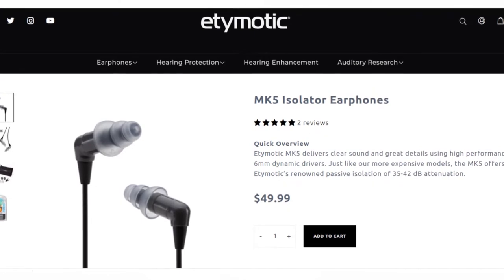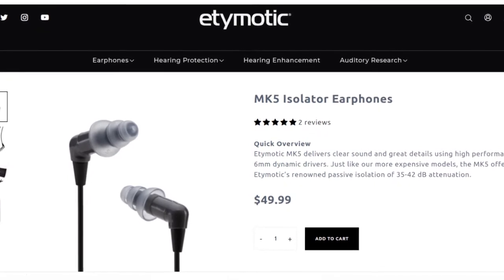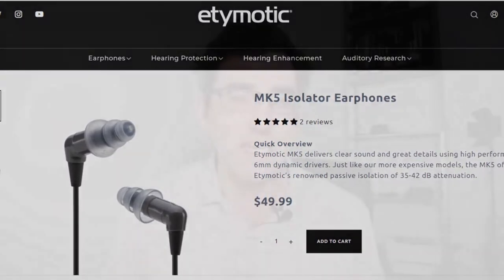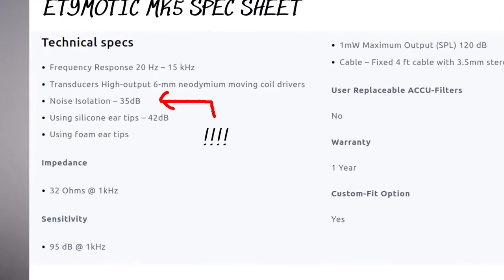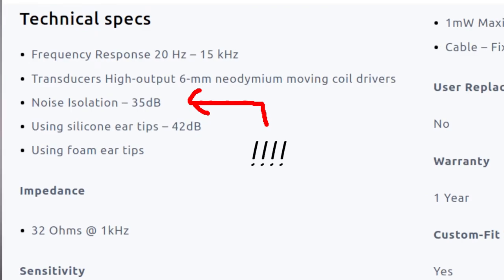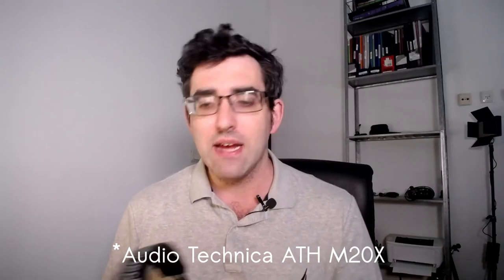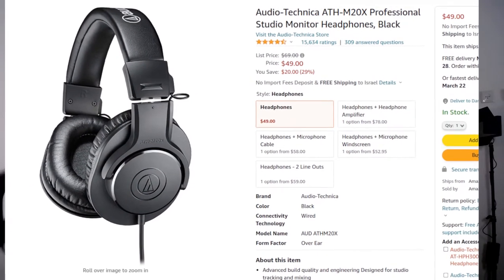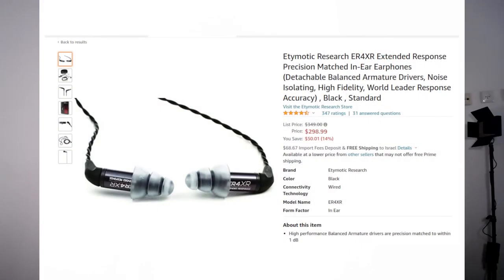Etymotic IEMs: A Good Choice For Camera Audio Monitoring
Etymotic in ear monitors (IEMs) are good choices for monitoring camera audio - such as real-time monitoring of input sources such as microphones.